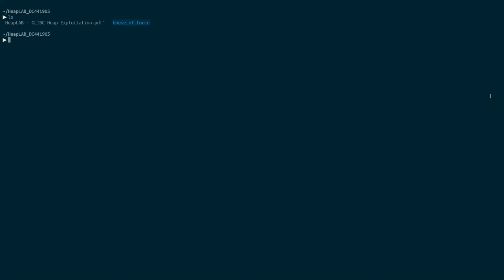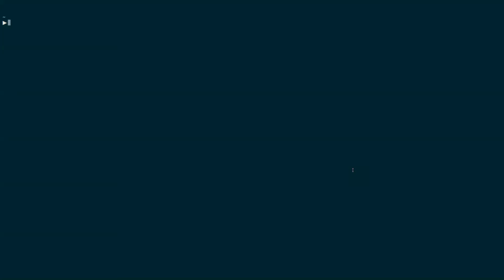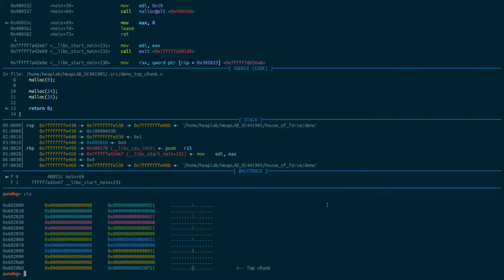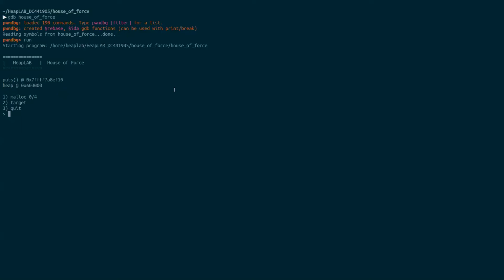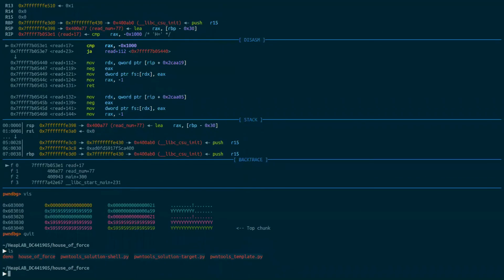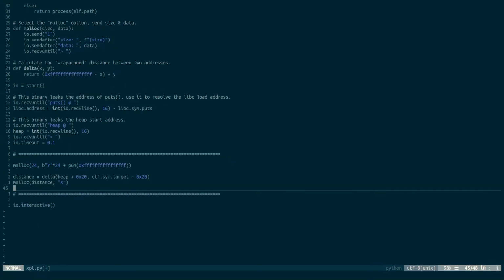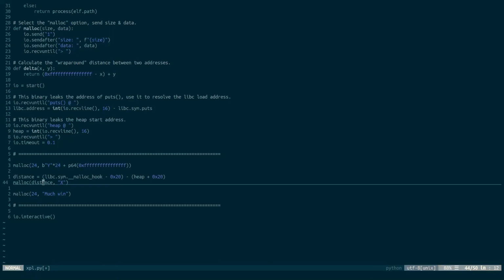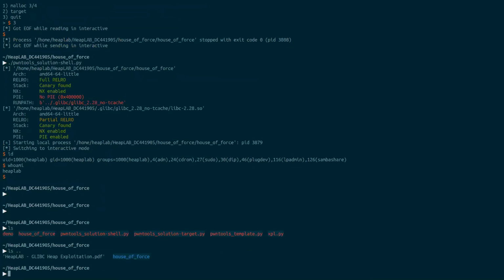Max Kamper - Introduction To Linux Heap Exploitation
Worcester DEFCON Group DC441905 and Max Kamper (ropemporium.com) with their workshop "Introduction To Linux Heap Exploitation".